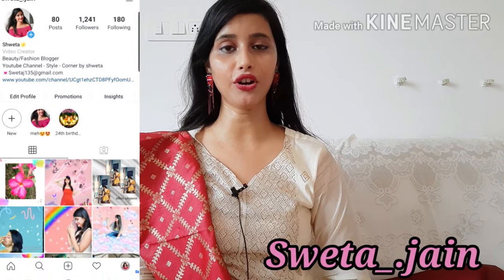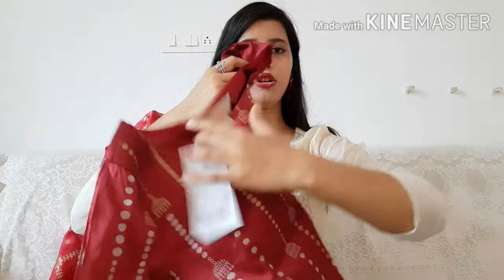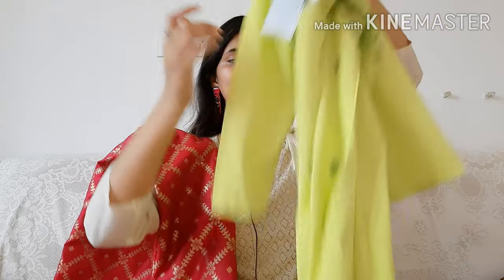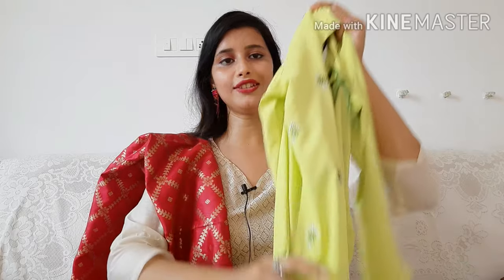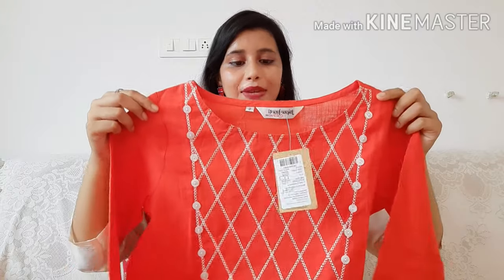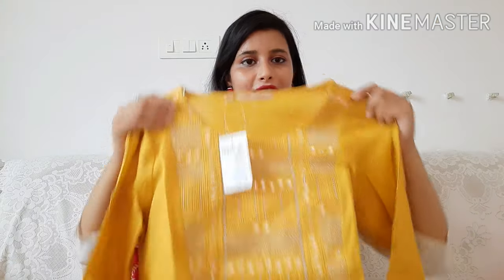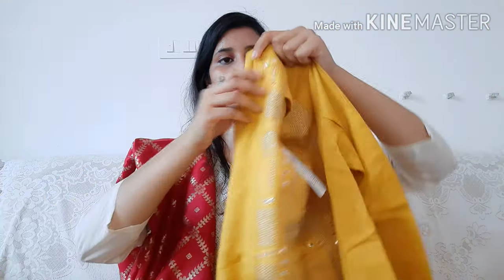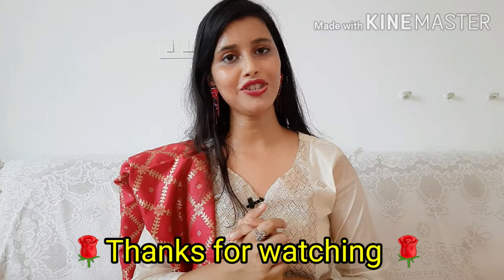MYNTRA kurti haul | Online Designer kurtis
Hello everyone 🤗💓

In this video, I will share with you kurtis from Myntra in an affordable price...All Kurtis are very beautiful, even if you want, you can have wear from normal to function. I hope aapko pasnd aayegi❤🙂

Shweta